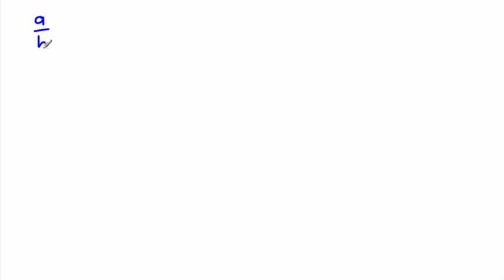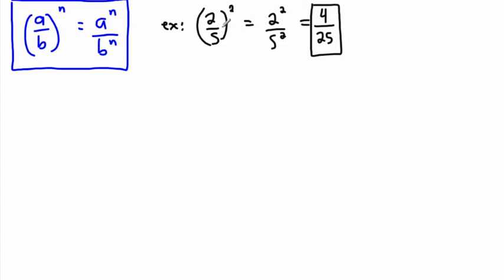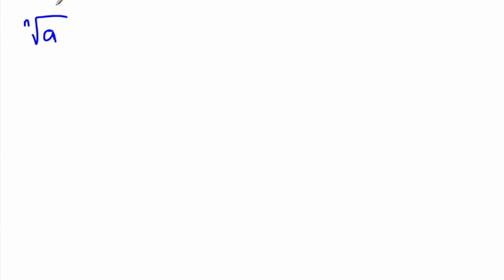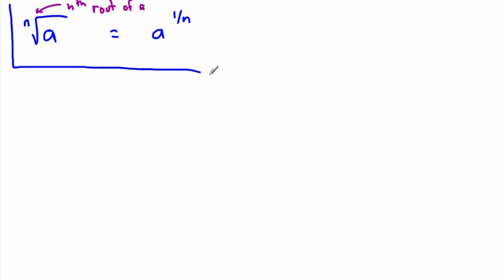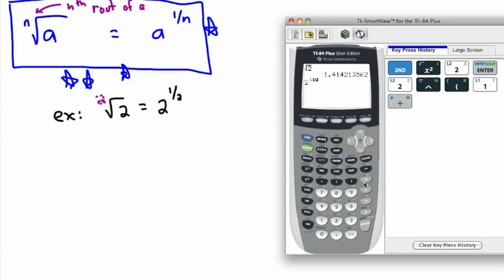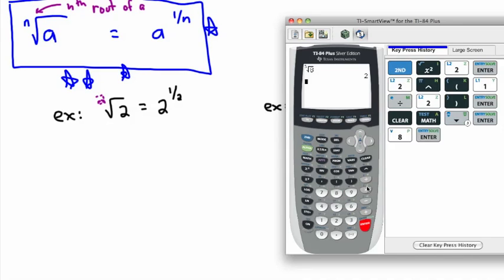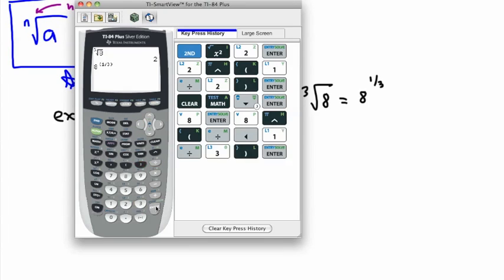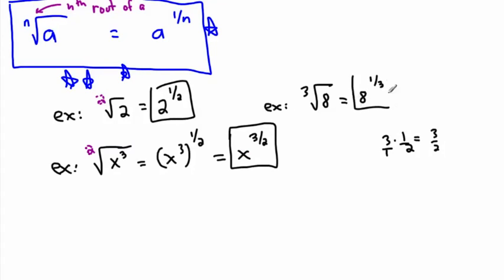Exponent laws (2/2) - (IB Math, GCSE, A level, AP)